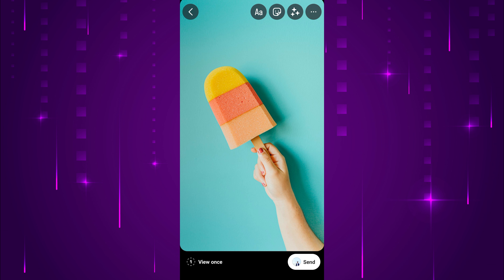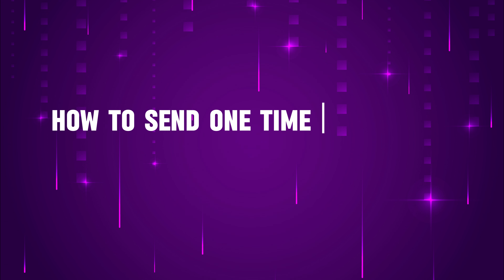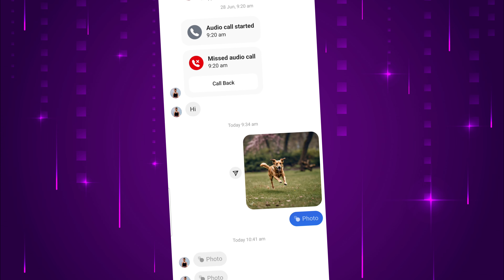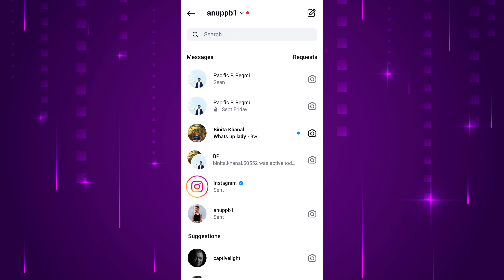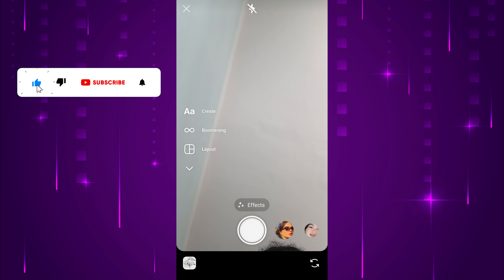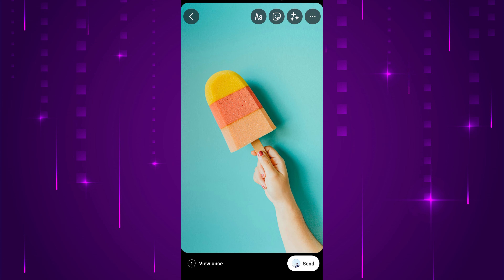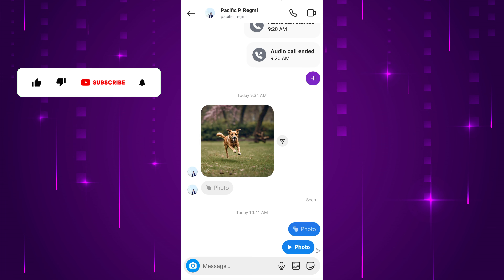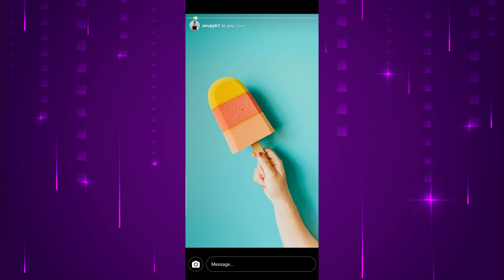How To Send One Time View Photo In Instagram | Send View Once Pictures On Instagram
Do you want to send a one-time view photo in Instagram? You can send view once pictures or screenshots on Instagram with just a few simple steps.

In this short video tutorial, I will show you how to send one time view photo in Instagram. Just watch this video till the end.

Sending a one-time view photo on Instagram is a feature that allows you to send photos or videos that can only be viewed once by the recipient.

Once the recipient opens and views the photo or video, it disappears from the chat and cannot be viewed again. This feature is available within Instagram Direct Messages.

You can share sensitive or private information without leaving a permanent record in the chat.

🔶STEPS🔶
To send a one-time view photo on Instagram,
1. Open the Instagram app on your mobile device.
2. Tap on the message icon in the top right corner of your feed to access your Direct Messages.
3. Open the conversation you want to send the one-time view photo.
4. Tap on the camera icon at the bottom left of the message typing field.
5. Take a picture using the camera or select one from your photo gallery.
6. Select a photo or screenshot from here that you want to send.
7. You'll see three options at the bottom of the screen: Allow Replay, Keep in Chat, and View Once.
8. Tap on these until "View Once" appears.
9. Lastly, tap the send button.

You have successfully sent a one-time view picture. Now, let's see how it looks in the receiver's chat conversation.

The receiver receives a notification and views the photo on the conversation screen. Once they view it, it disappears from the chat conversation.

By following these simple steps, you can send a one-time view photo on Instagram.

- - - - - - - Similar videos:- - - - - - - - -

This Video Includes:
○how to send one time photo in Instagram
○how to send one time view picture on Instagram
○send disappearing photos and videos on insta
○how to use view once in Instagram
○Instagram one view photo screenshot
○Instagram direct message